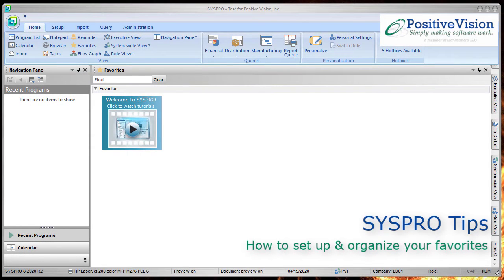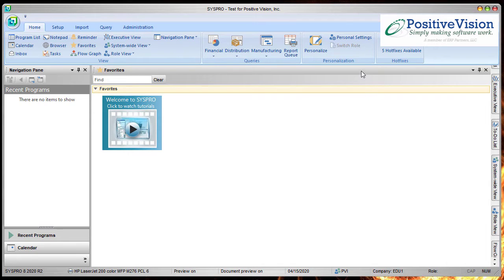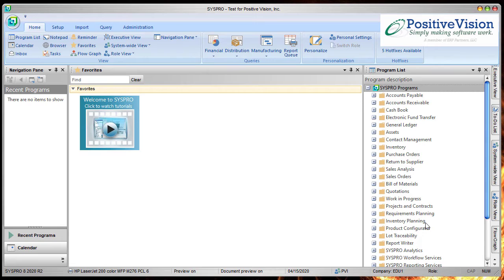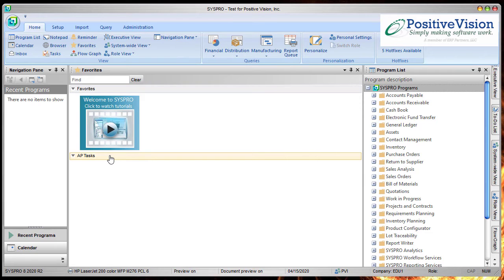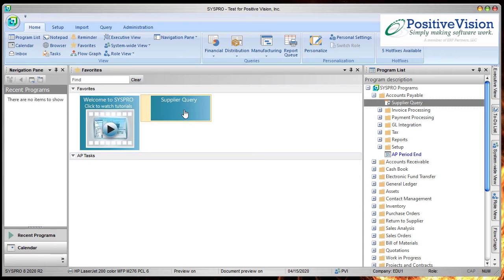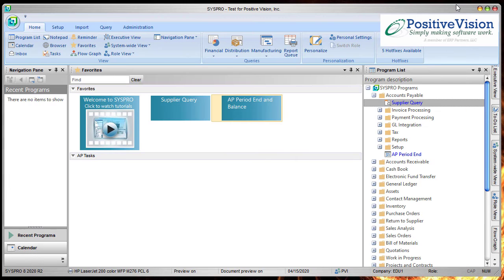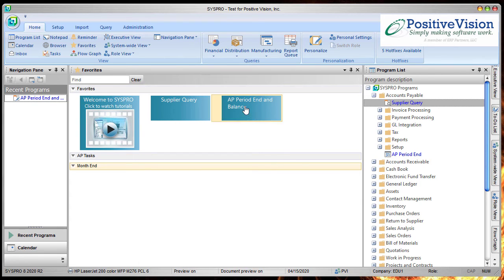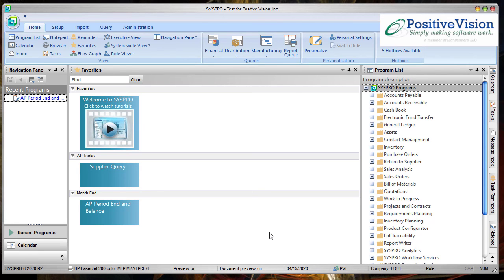How to Set Up and Organize Your Favorites in SYSPRO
How to set up and organize your favorites in SYSPRO using the quick drag and drop method, or the longer program add method. You will also learn how to organize, categorize, and move the tiles between your categories.